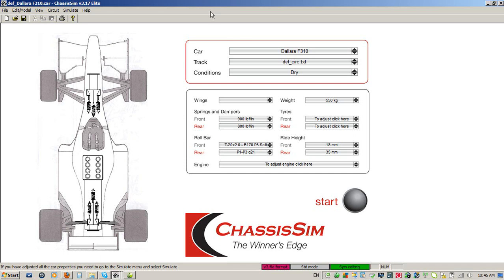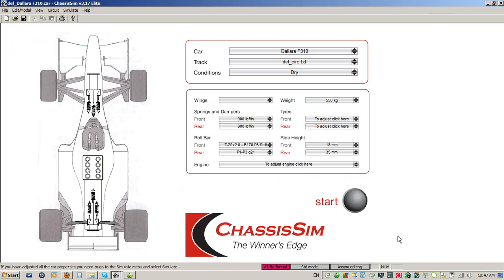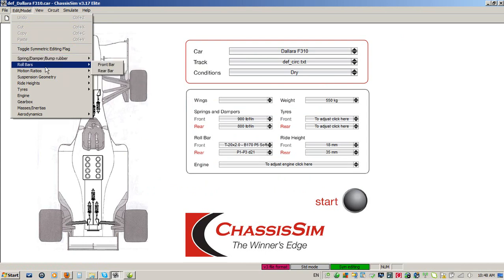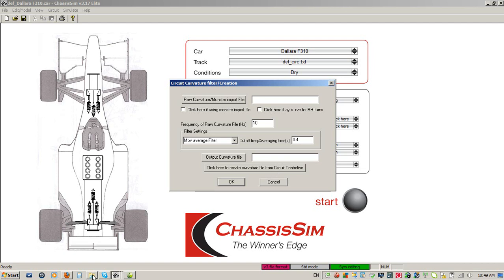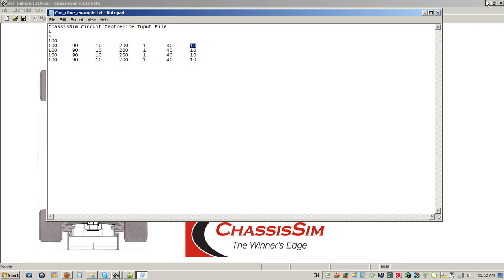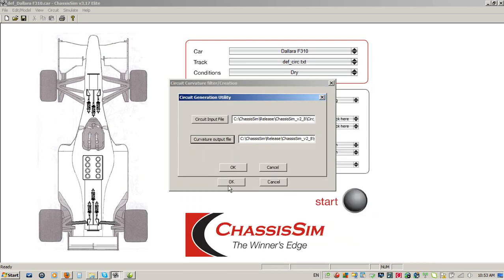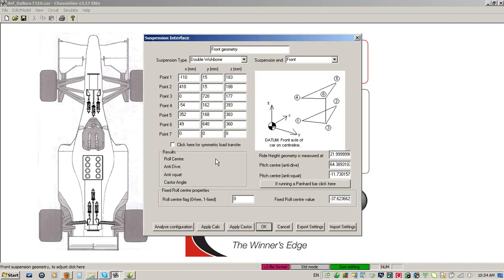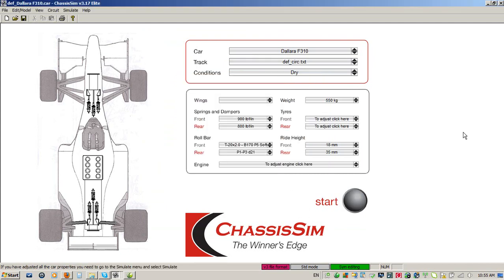ChassisSim v3.17 new features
In this video tutorial, Danny Nowlan the director of ChassisSim Technologies outlines some of the new features in ChassisSim v3.17